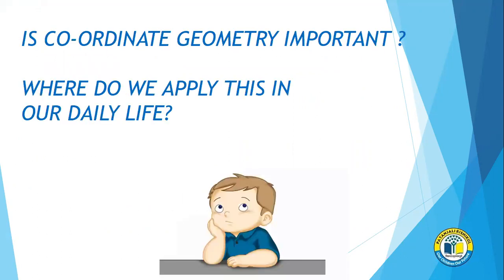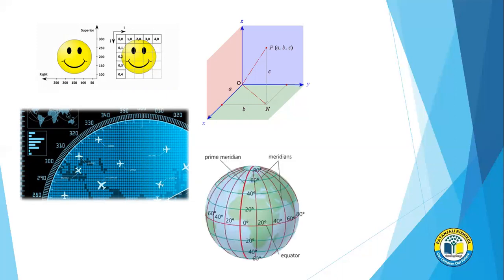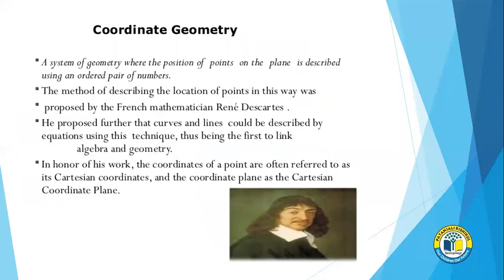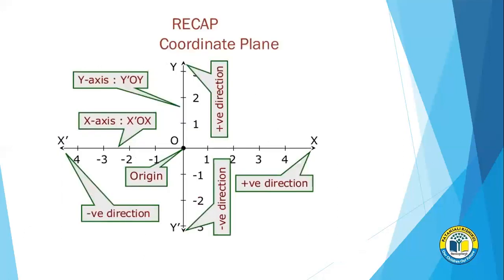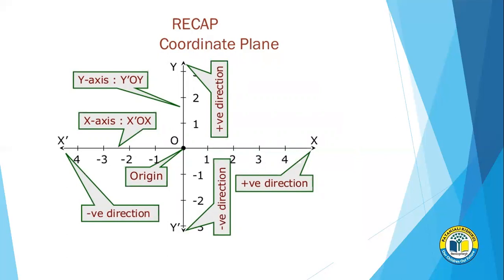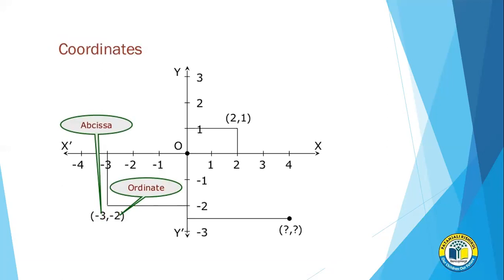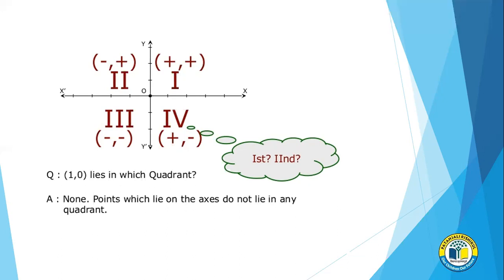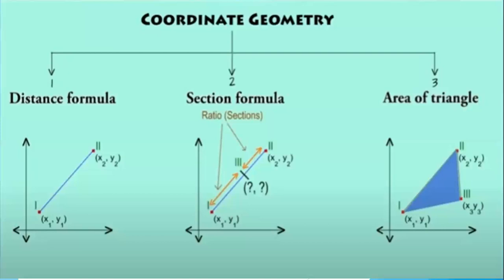Class:-10th Subject: Maths Chapter: Introduction to Co-ordinate Geometry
Introduction to Co-ordinate Geometry